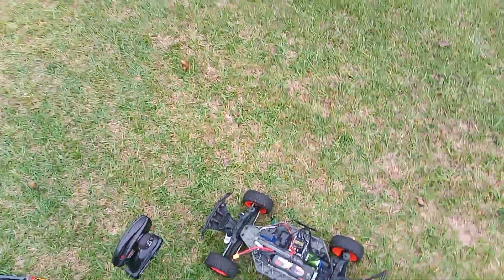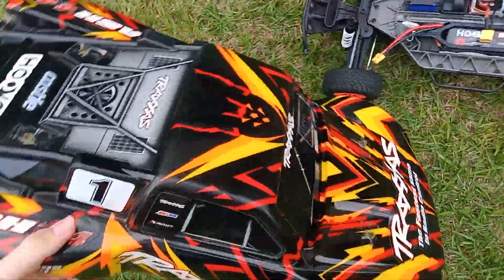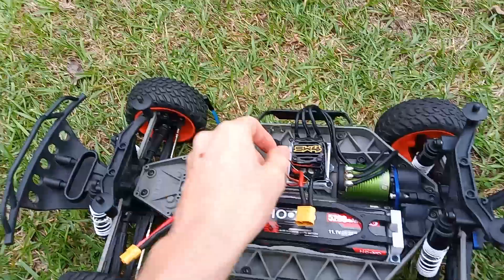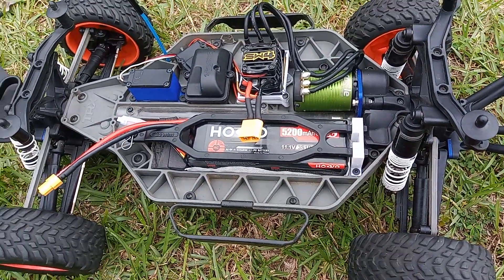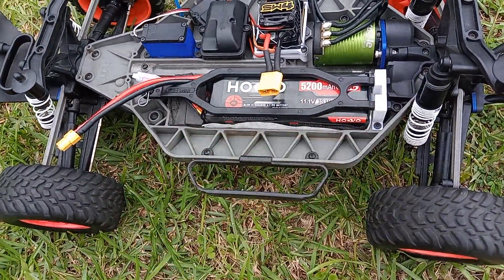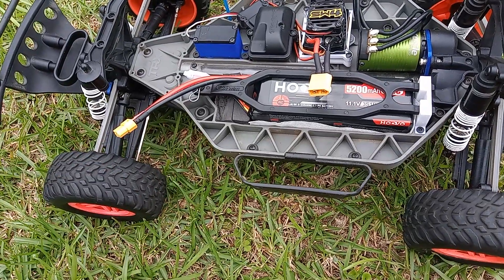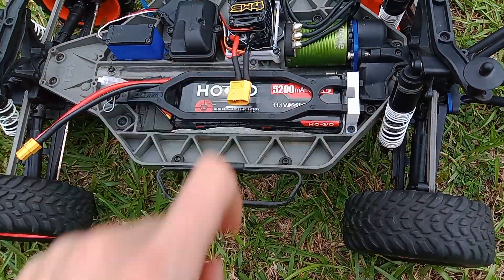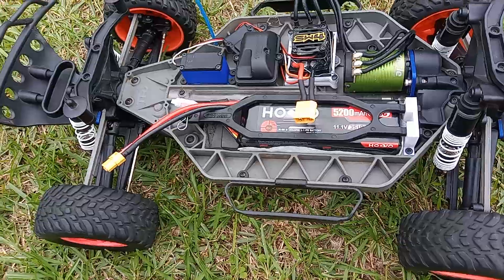Traxxas slash 4x4 3s lipo test (breaks drive shaft almost immediately)